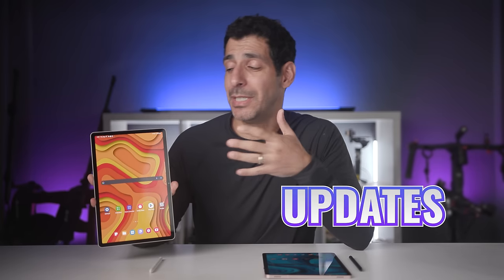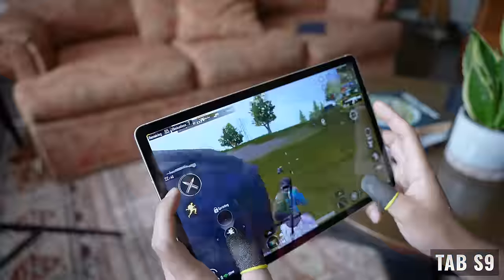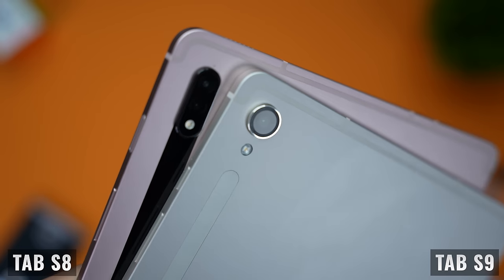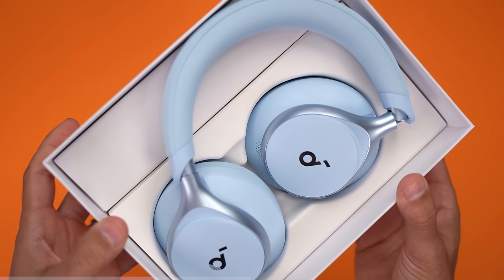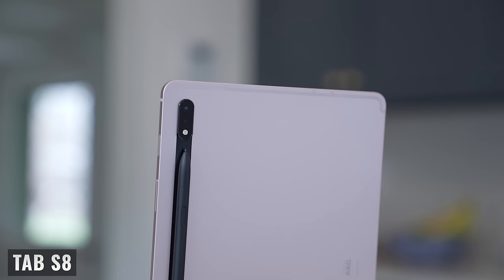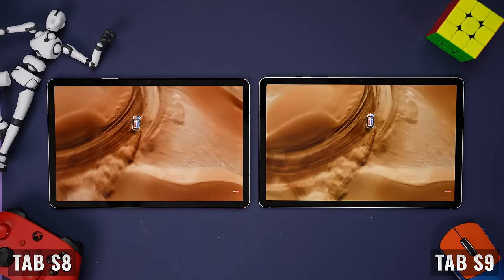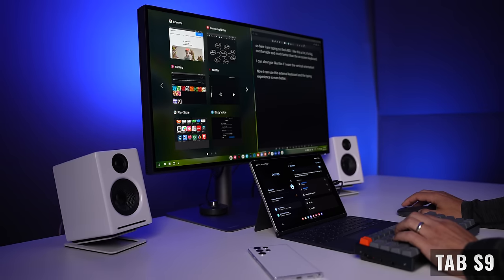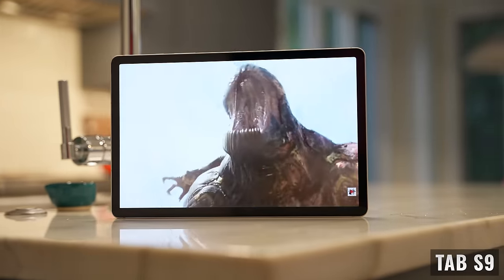DON’T WASTE YOUR MONEY!!! Galaxy Tab S9 vs Tab S8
Should you buy the Samsung Galaxy Tab S9 or the Tab S8? Can the Samsung Galaxy Tab S8 still compete with the newer Tab S9? Which one comes out on top?

✅ Turn Down the Crowd with soundcore Space One Noise Cancelling Headphones🎧.

Samsung made some very important updates with the Tab S9 - which make it meaningfully better than the Tab S8. But having said that… is the Tab S9 worth the price difference? Let’s talk about it.